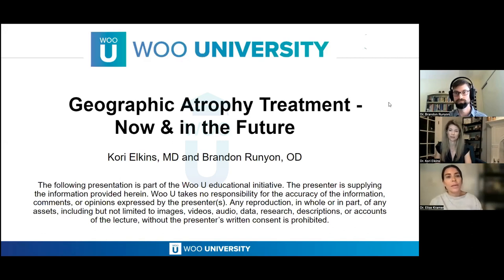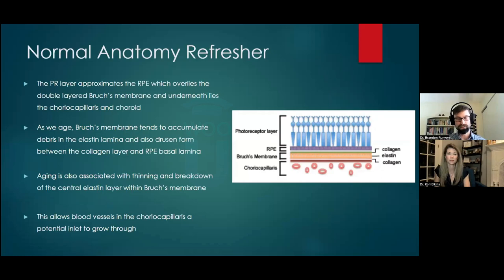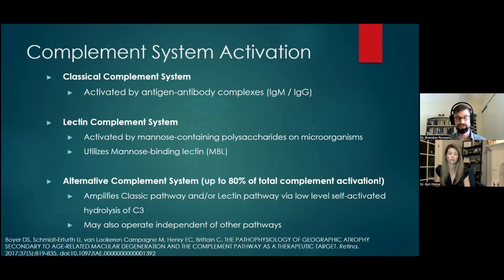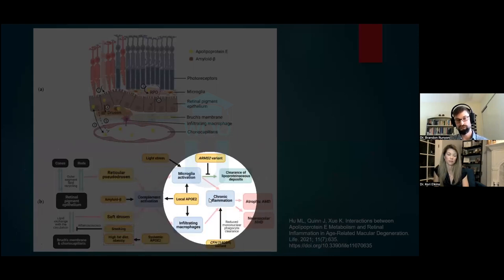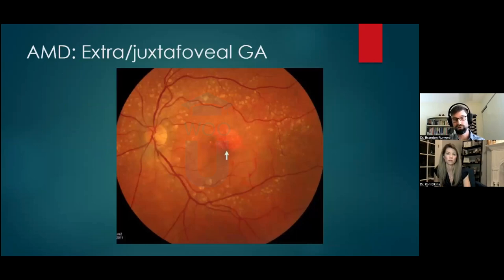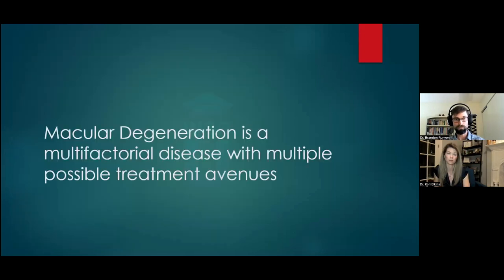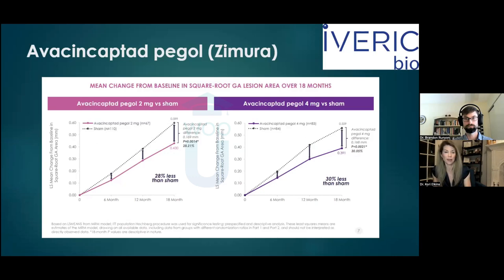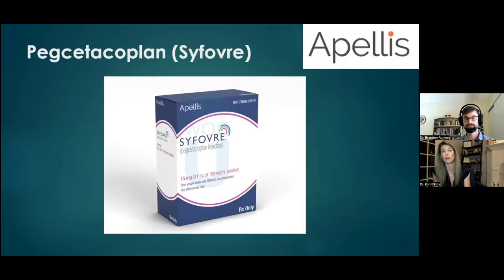Proper Management of AMD. Patients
Over 15 million people in the United States suffer from macular degeneration. It is important for ECPs to understand proper diagnostics as well as effective treatment and management options. We will also discuss when to refer. Case reports will be presented and discussed.